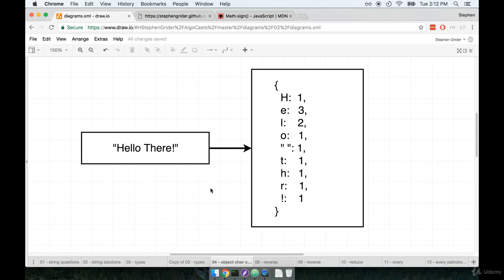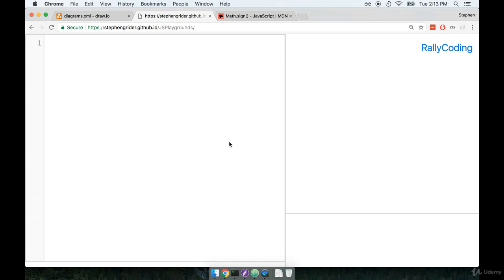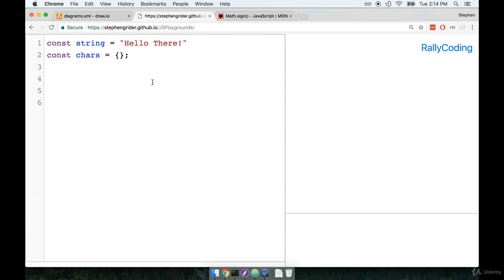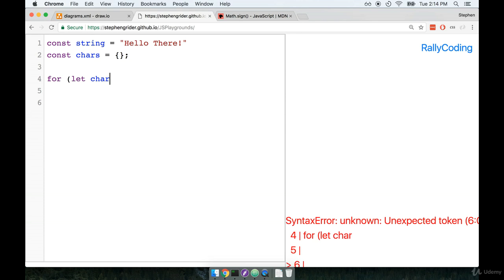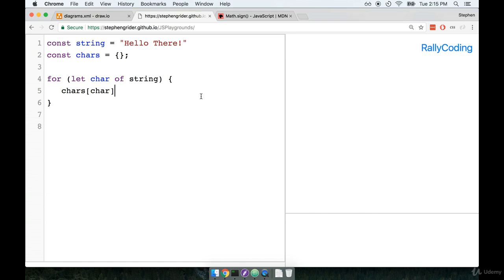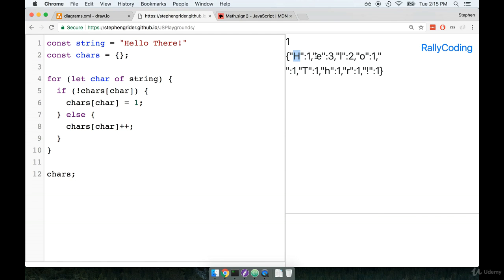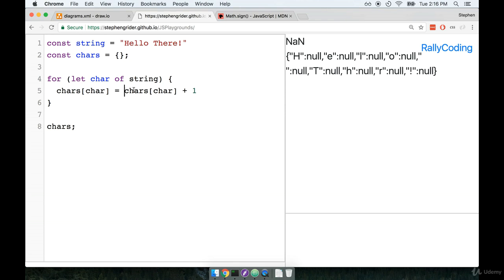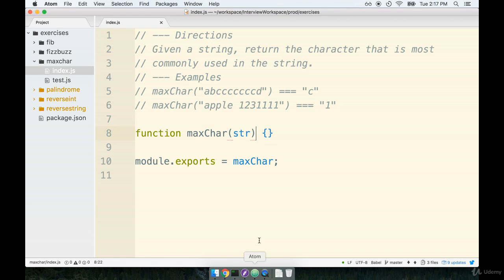019 Max Chars Character Map